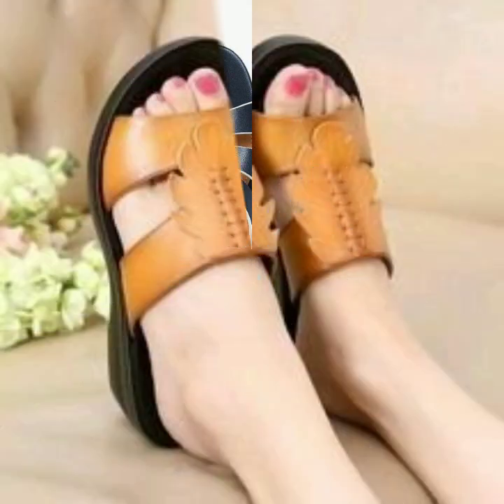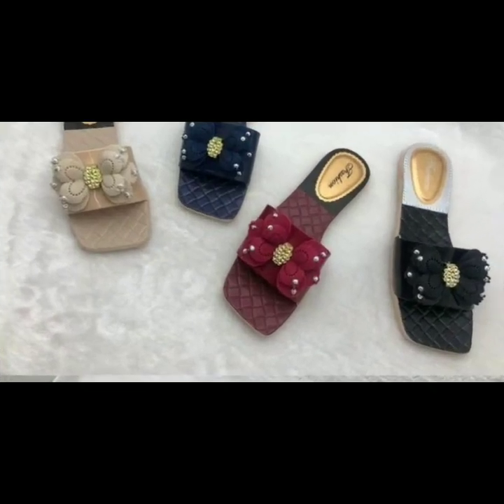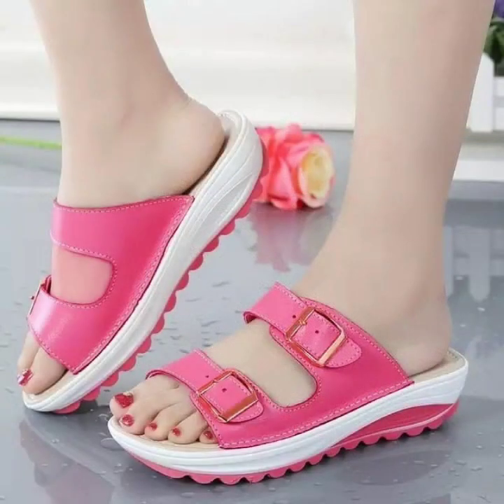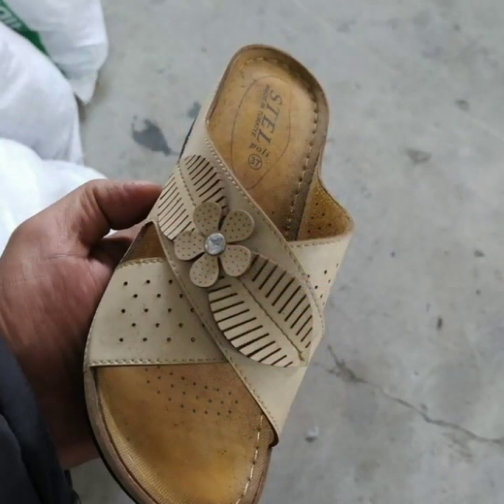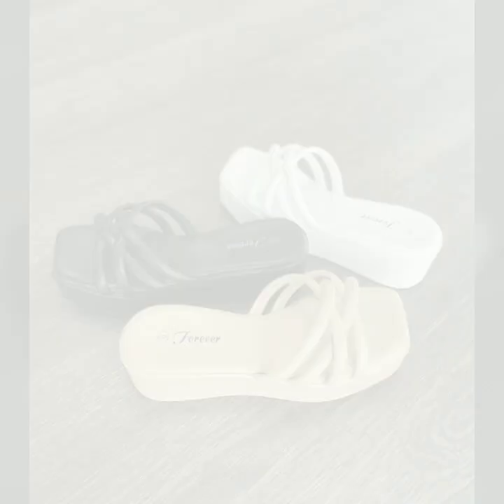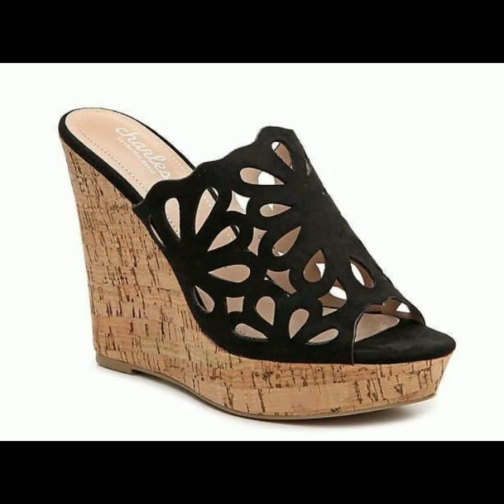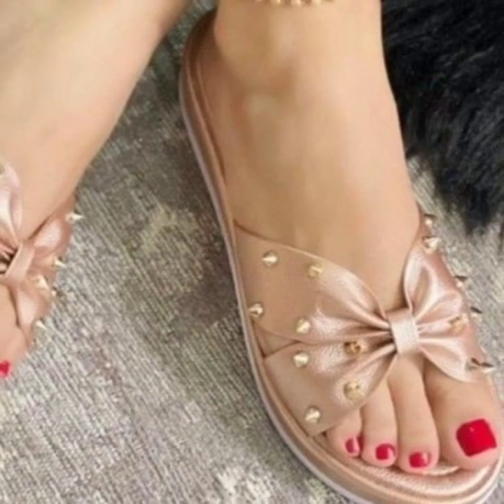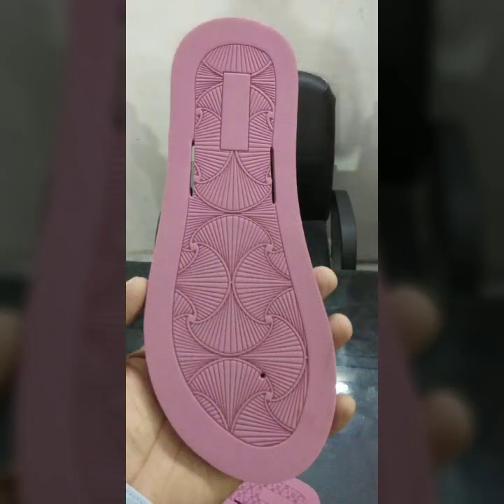TOP 50 LATEST UPLOADING IDEAS OF BEAUTIFUL HEEL SLIPPERS SANDALS WEDGE CHAPPAL DESIGN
d world

fashion4AllbyRahat
2023 LATEST NEW APPEALING SLIP ON SHOES LATEST WONDERFUL FOOTWEAR||

2023 LATEST NEW APPEALING SLIP ON SHOES LATEST STUNNING SHOE DESIGNS
2023 LATEST EXTREMELY STYLISH SLIP-ON SHOES FOR LADY's NEW POPULAR CASUAL WEAR SHOES